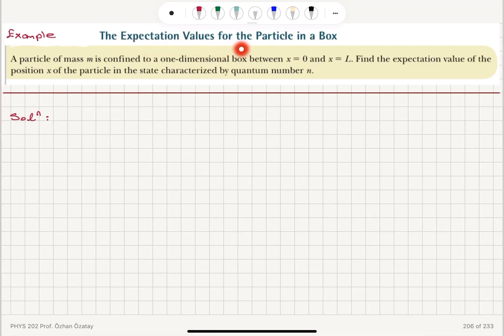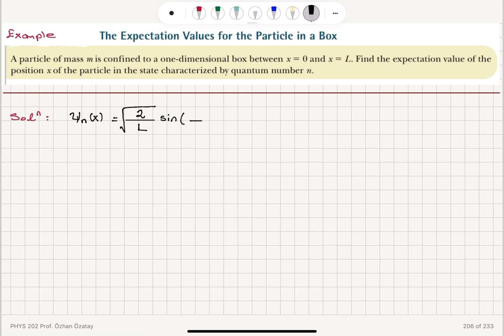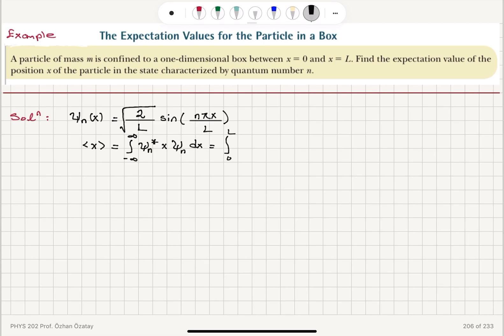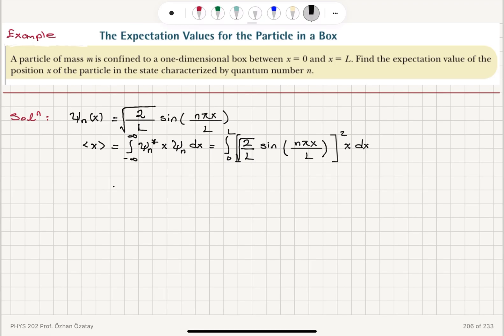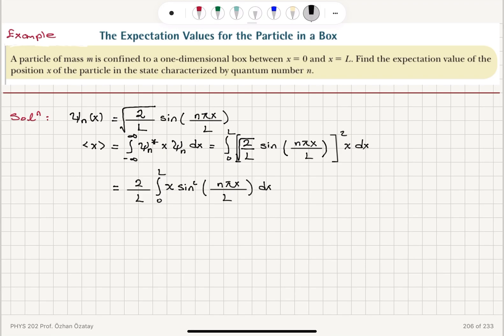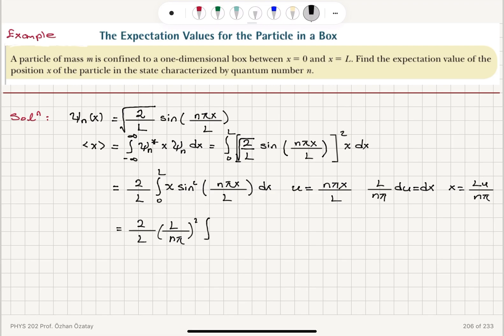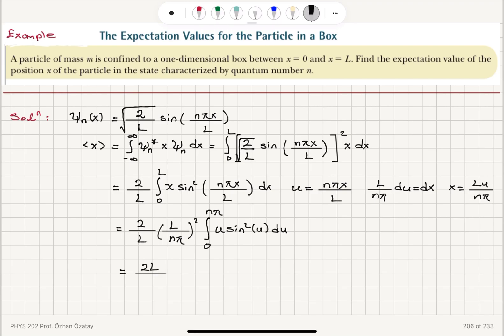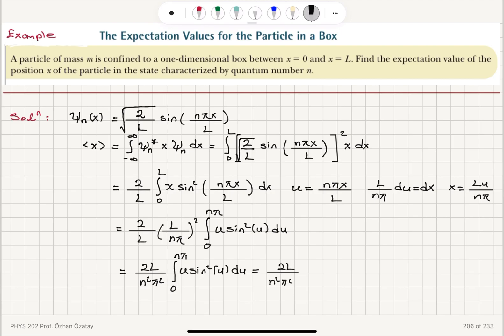Week 10-7 The Expectation Values for a Particle in a Box